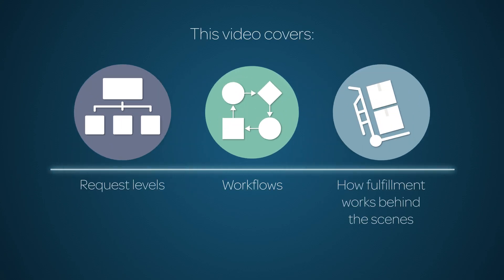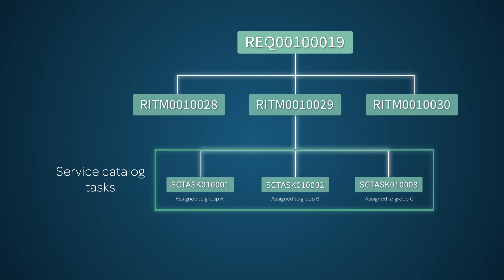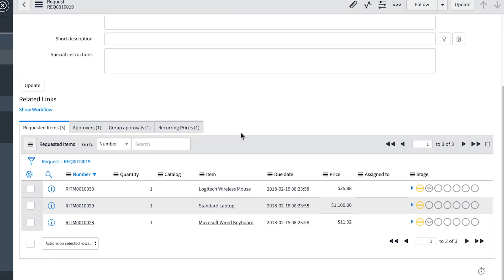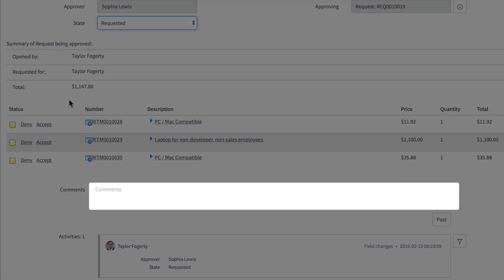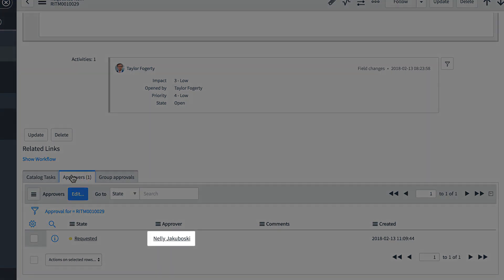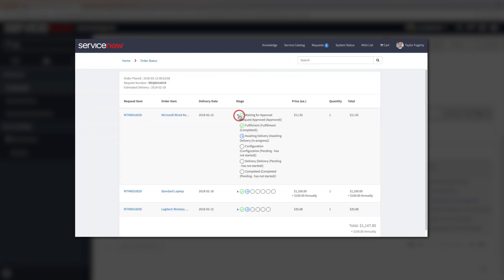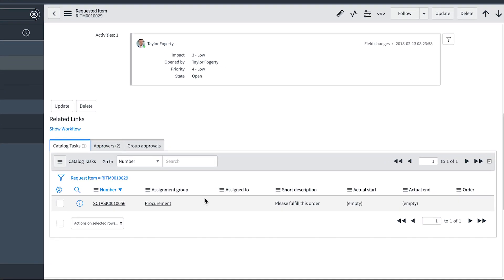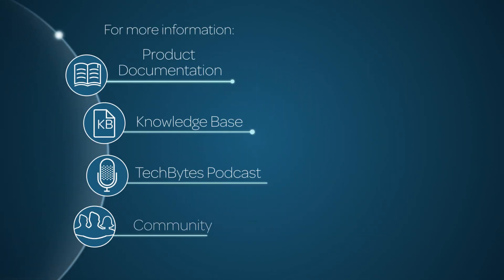Request Management and Service Catalog | Structure of Service Catalog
Explains how service catalog requests are structured and how workflows automate approvals and guide fulfillers through their tasks. Demonstrates how these components interact in the ServiceNow platform to deliver goods and services.

Applies to ServiceNow releases starting with Kingston.

Role required: admin, itil

This video covers:

00:32 Request levels
01:34 Workflows
02:24 How fulfillment works behind the scenes